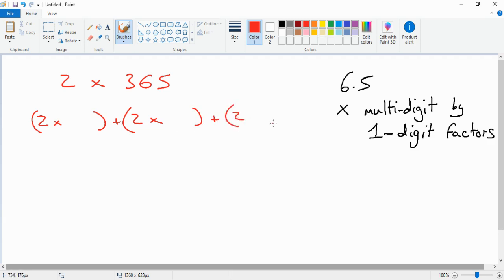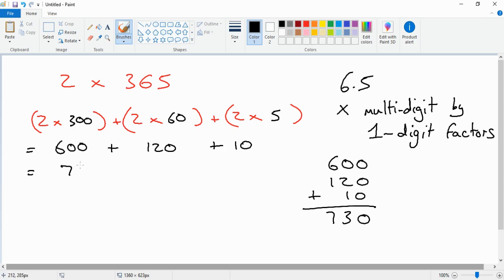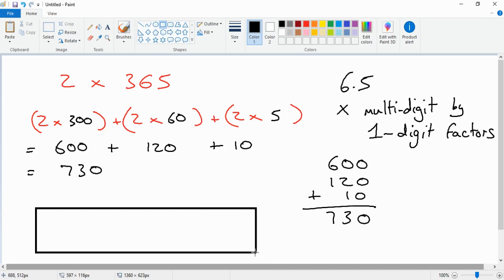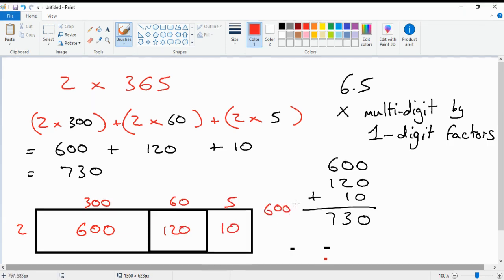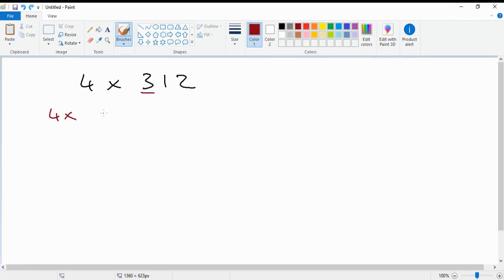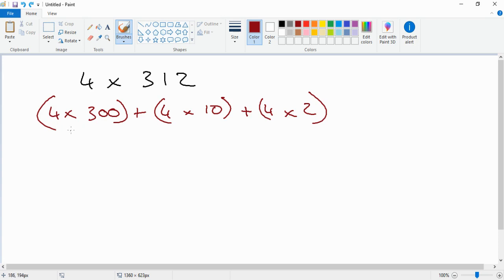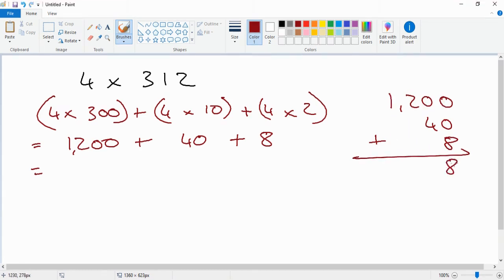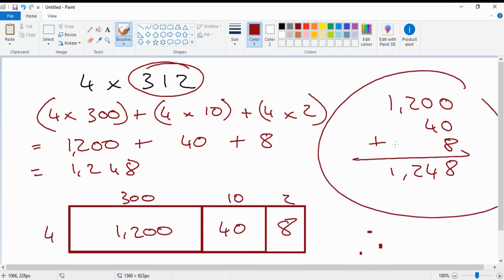6.5 Multiply multi-digit by 1-digit factors